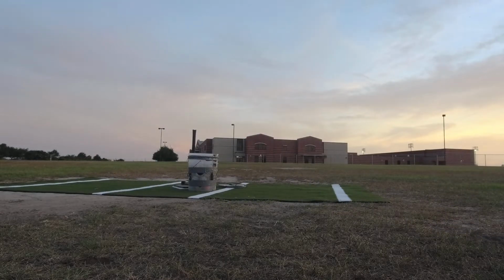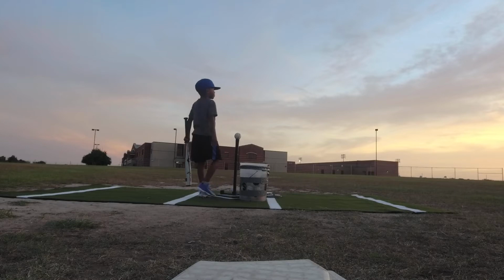JC Summer After Baseball Practice Day 3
JC hitting of the tee and helping clean up after